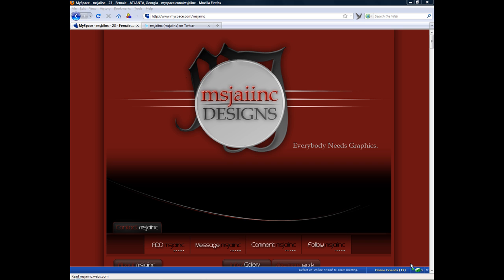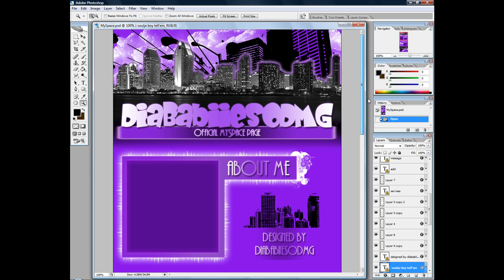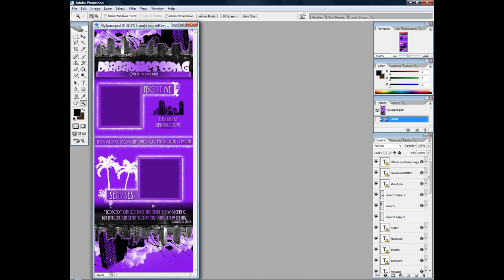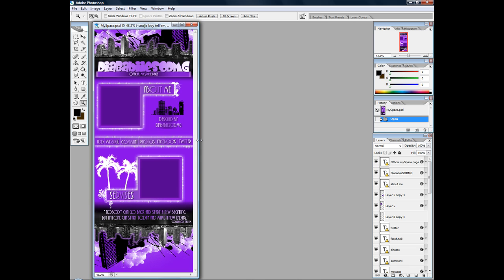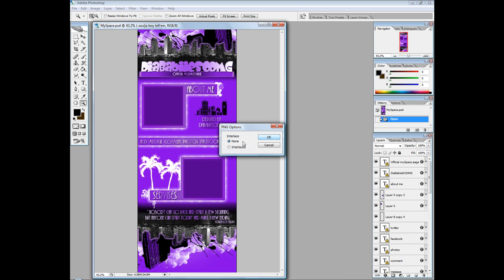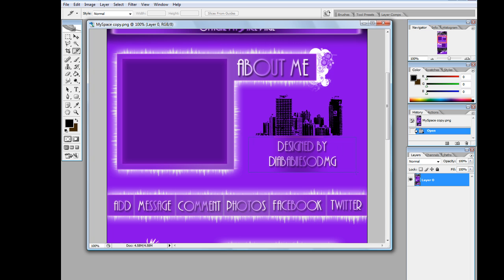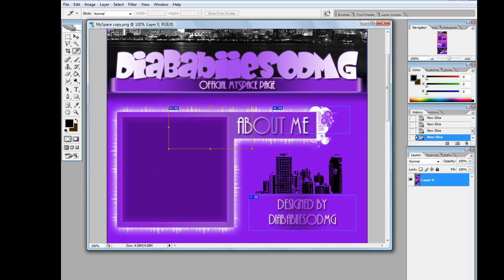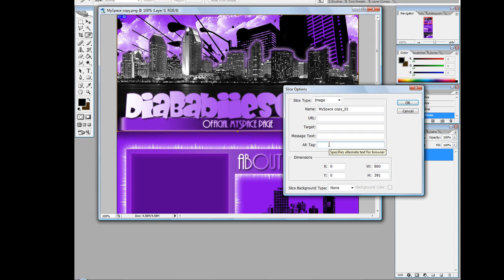code a div layout type 1 part 1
This is one way on how to code a div layout.